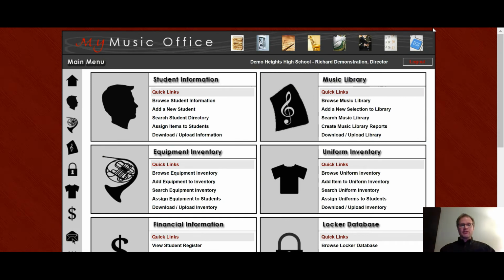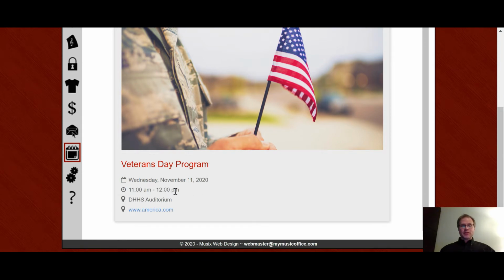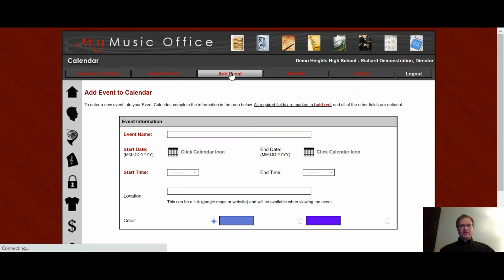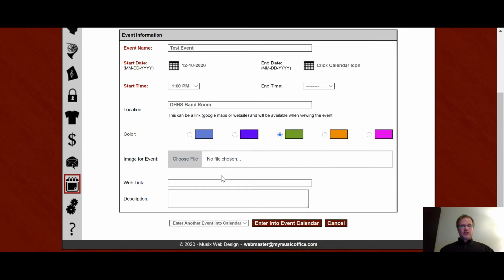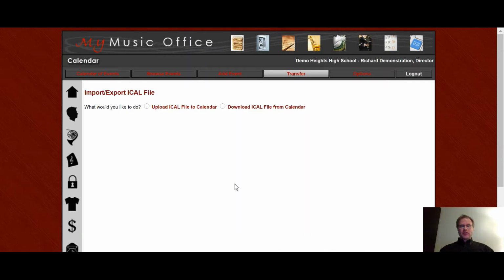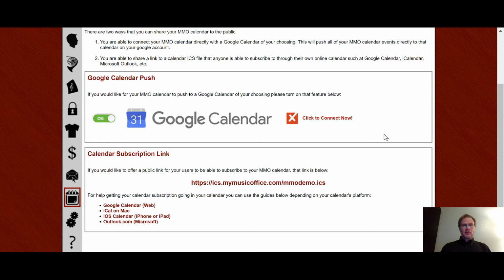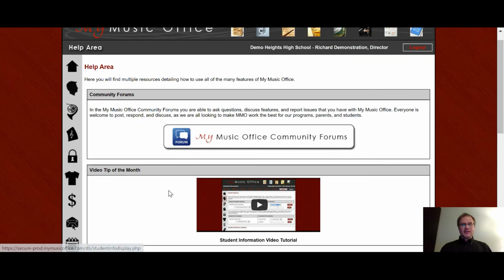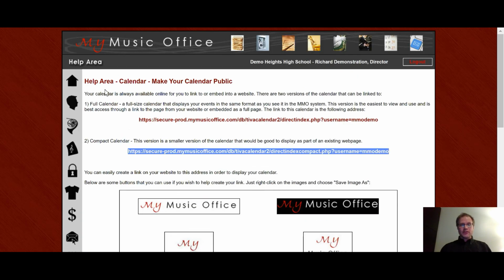My Music Office Calendar Overview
This video goes over the Calendar of Events area of the My Music Office system.